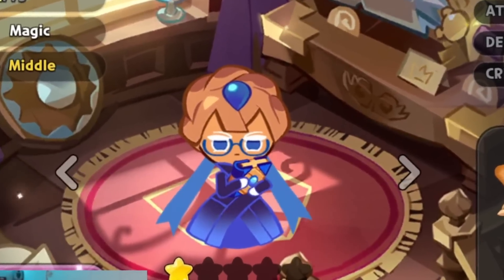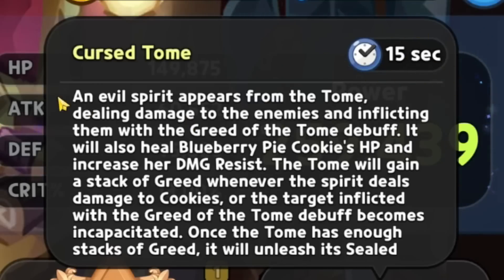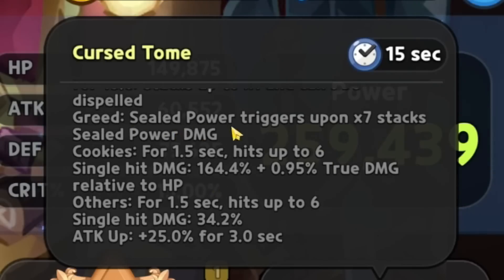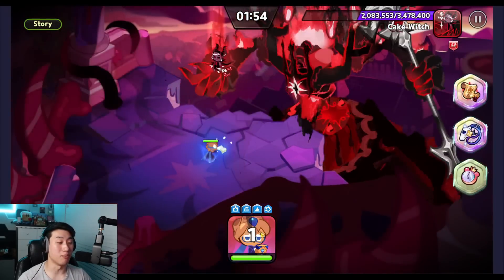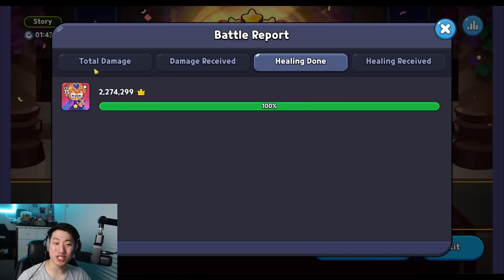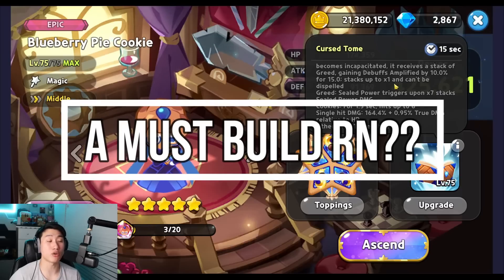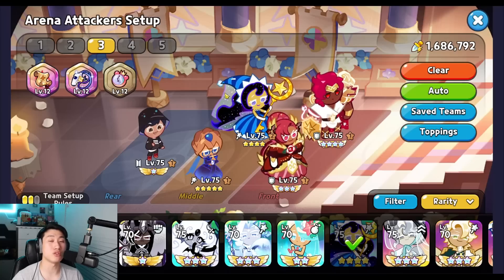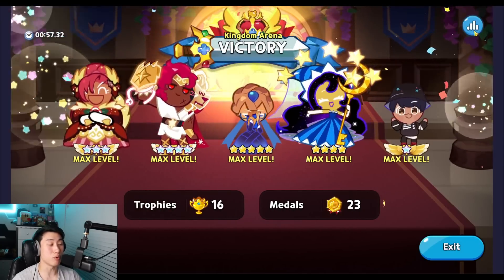ENDLESS LASERS! NEW Blueberry Pie Cookie Review! | Cookie Run Kingdom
Hey guys! HyRoolLegend coming at you guys with another video of Cookie Run Kingdom. Blueberry Pie Cookie has finally joined Cookie Run Kingdom after a long wait, and she is definitely unique in her own way. She will definitely be an Arena-Focused Cookie and will not be greatly used within other game modes like World Exploration and Guild Boss battle since there are much better cookies that can fill up her spot. However, if you utilize her properly, which I explain in the video, you can do some CRAZY damage within the arena! Hope you guys find the video helpful!

Timestamp:
0:00 Intro of Blueberry Pie
1:18 Skill Introduction
3:07 Toppings/World Exploration
4:58 How to Use Blueberry Pie's Skill (Laser)
7:06 Build or Not?
7:52 Arena Team Showcase/Toppings
8:48 Arena Battles
11:40 Final Conclusion